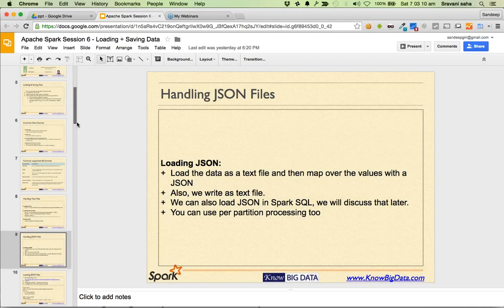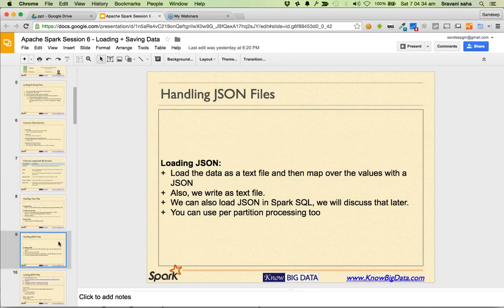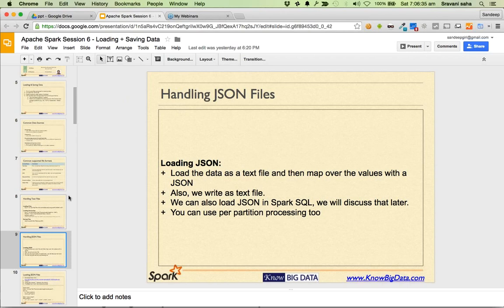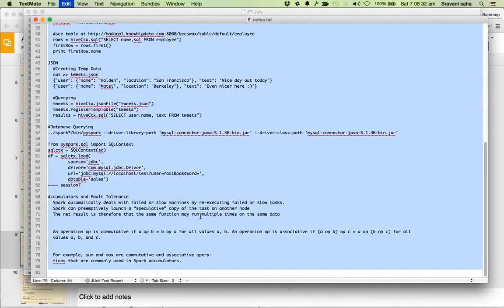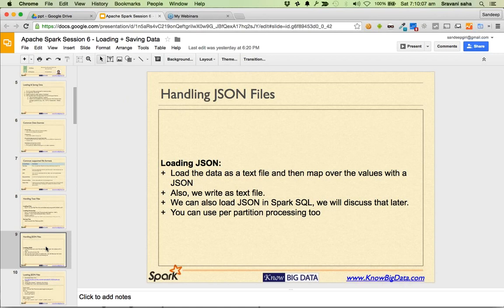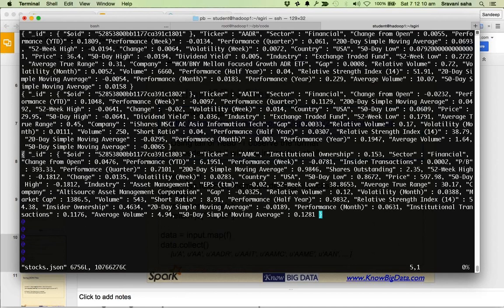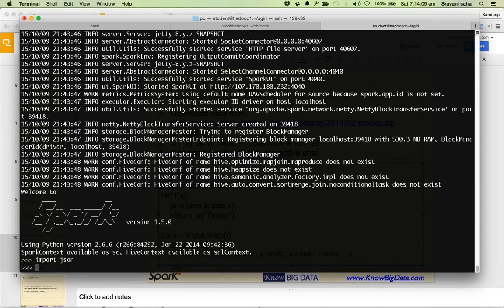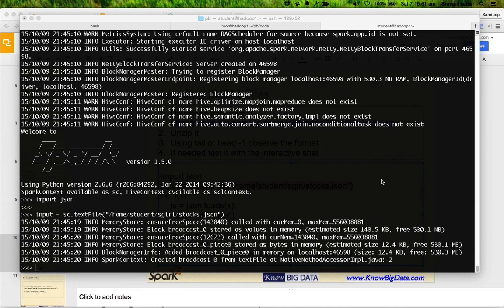Big Data With SPARK - Batch of 5 Sep [7_00 am IST] 10-10-15 7.02 am